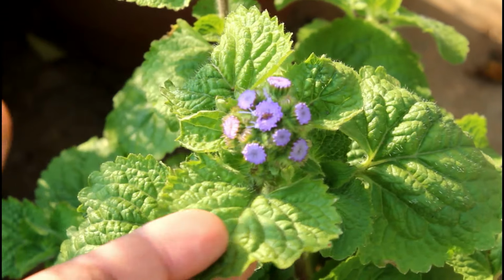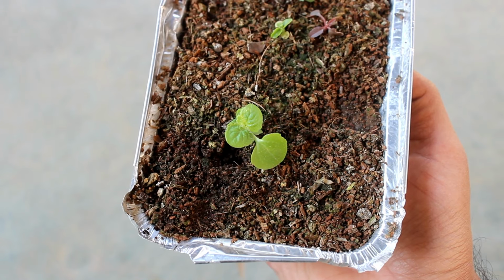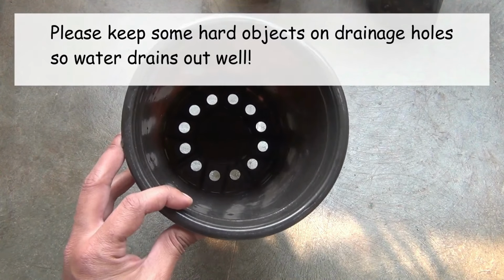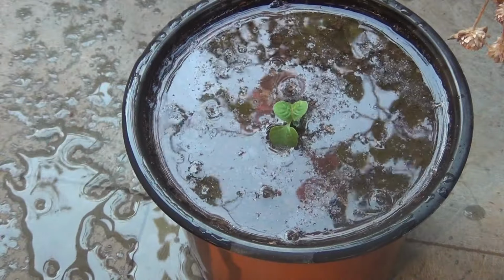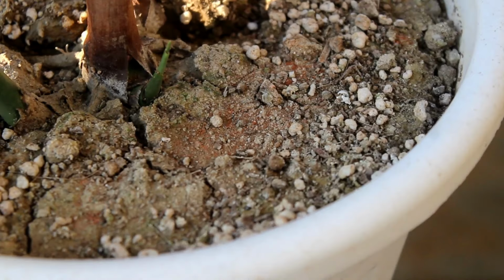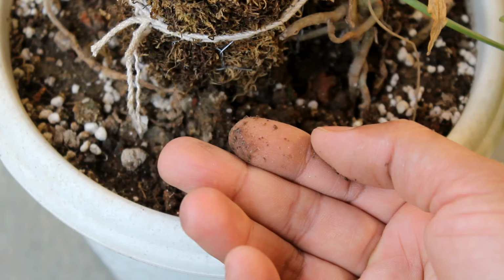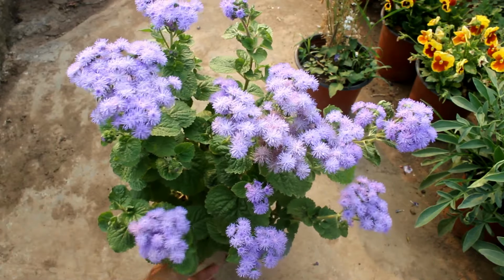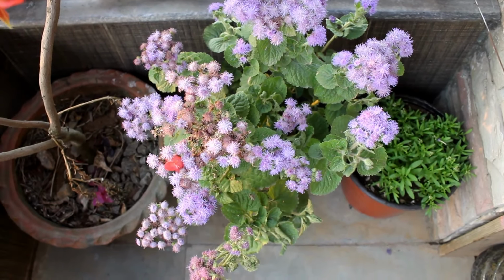STRIKINGLY BLUE Ageratum - How To GROW From SEED?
How to Plant, Grow and Care for Ageratum? If you love BLUE flowers, then you must grow Ageratum at your home. Ageratum is one of the easiest yet very beautiful flowering plants that you can grow to make your garden colorful in Winter and Spring. In the video, I have shown everything with updates and I hope you would enjoy the blooms :-)